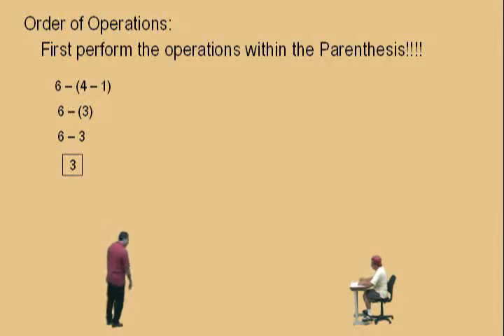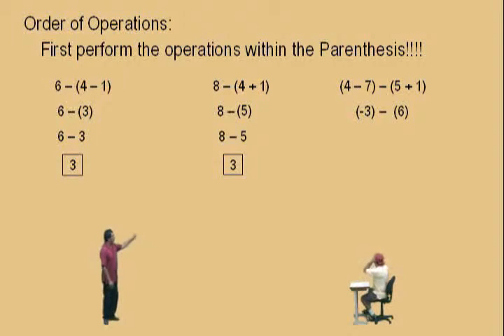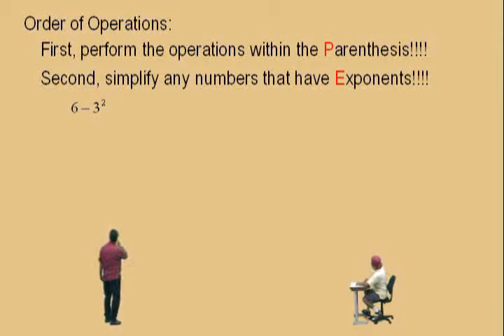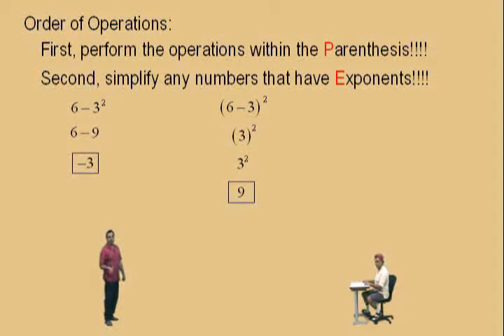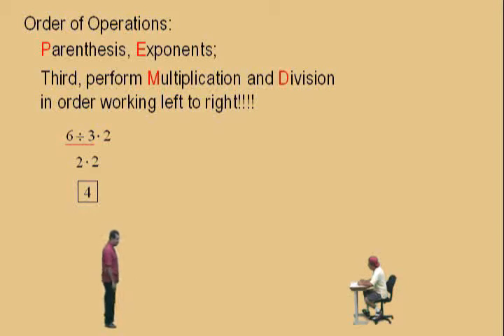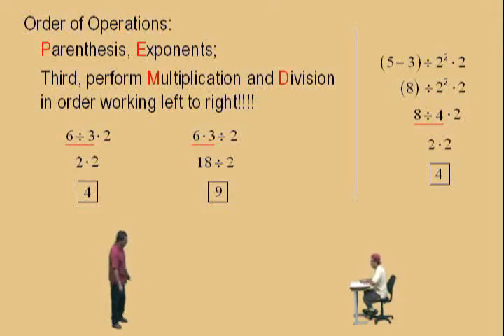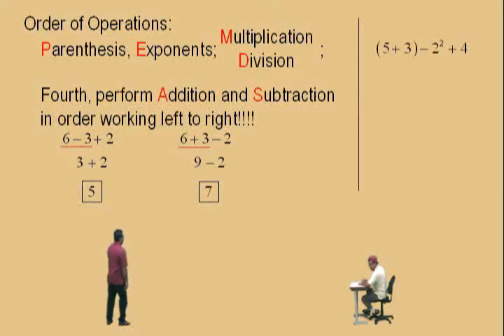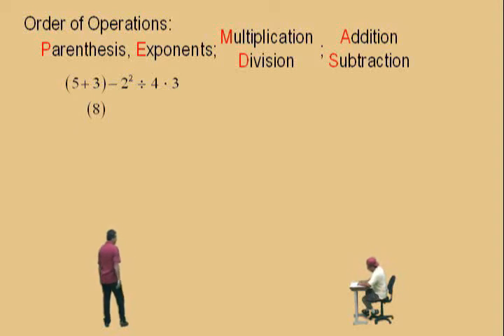Introduction to Order of Operations Part 1